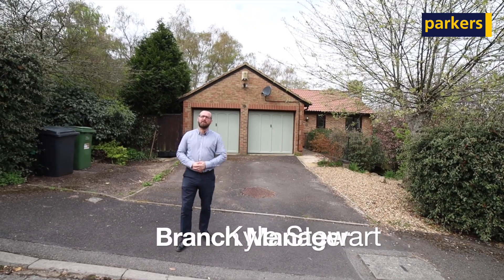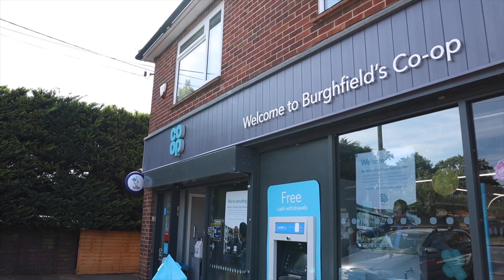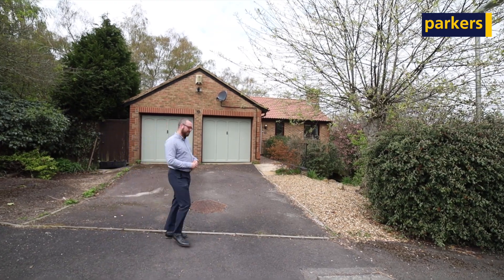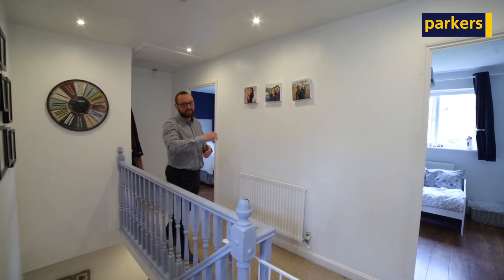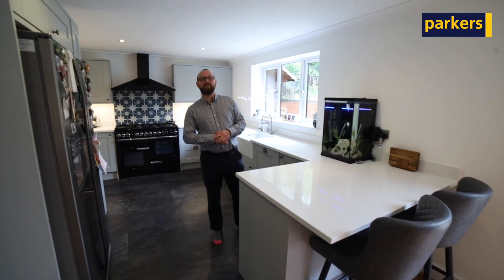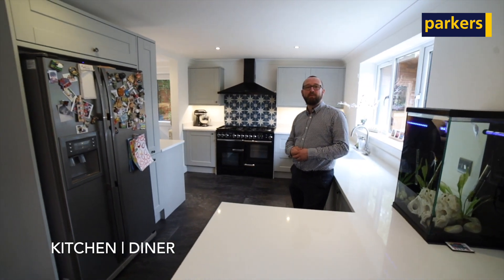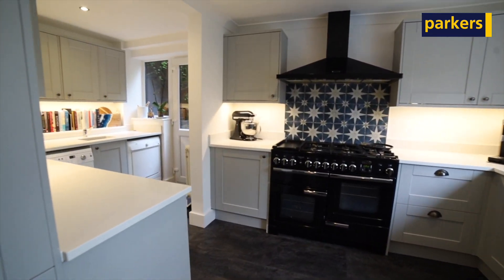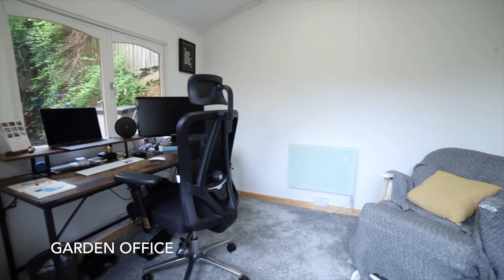Fantastic 4 bedroom home in Burghfield Common 📍